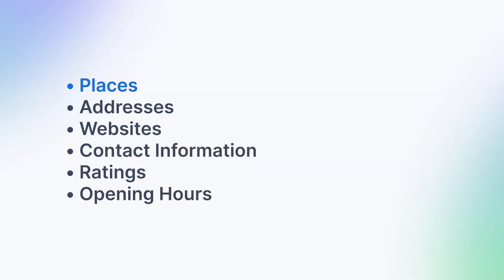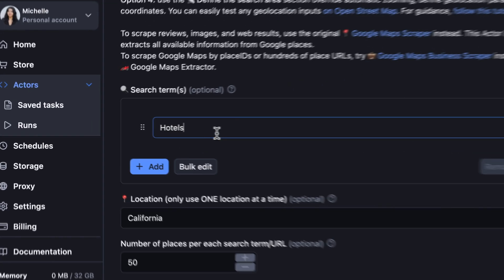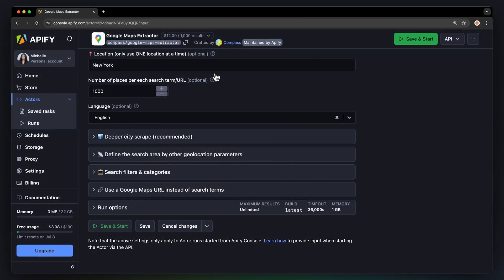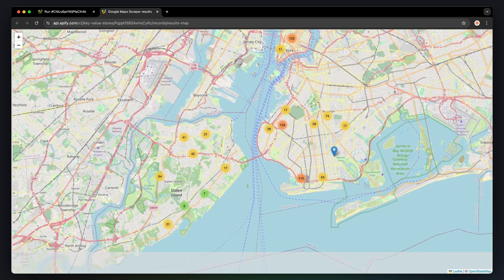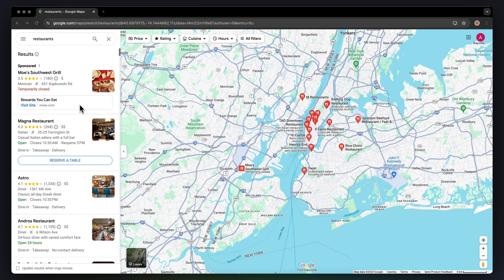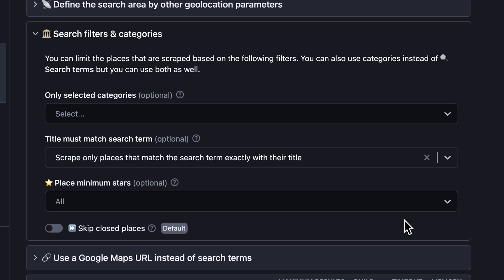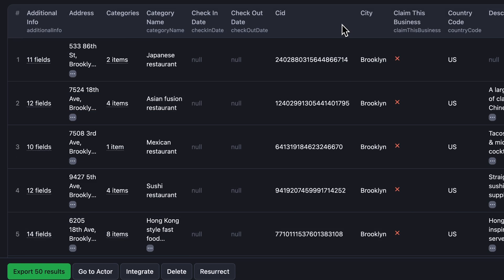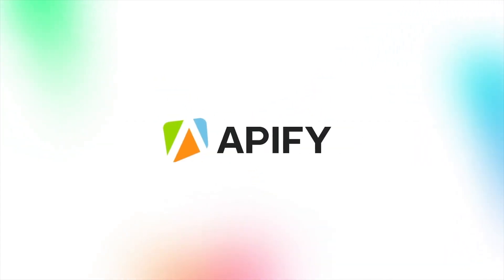How to Scrape Google Maps Places With Google Maps Extractor API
See how you can scrape an unlimited amount of Google Maps search results with the Google Maps Extractor from Apify Store 🛒 This Google Maps data Scraper lets you scrape places, addresses, websites, contact information, ratings, opening hours, and a lot more 📊 Export your results in HTML, CSV, or Excel and integrate them with other cloud services, such as Google Sheets, Zapier, or Gmail ☁️

*How to use the Google Maps scraper API 🧑‍🏫*
Step 1. Go to the free Google Maps Extractor on Apify Store
Step 2: Click ‘Try for free’
Step 3: Input a search term and location you want to scrape
Step 4: Set your preferred limits and fine-tune the input
Step 5: Start the Actor and download your Google Maps data!

*Timestamps ⌛️*
00:00 Introduction
00:33 Input
02:04 Run
02:17 Export
02:35 Scraping by category of the search term
02:50 Scraping by Google Maps URL
03:30 Deeper city scrape
03:56 Scraping restaurant chains
04:15 Scheduling
04:27 Integrations
04:33 Alternative Google Maps Scrapers and specific integrations
05:13 Pricing
05:31 Like and subscribe!